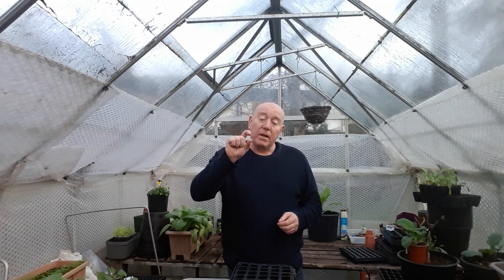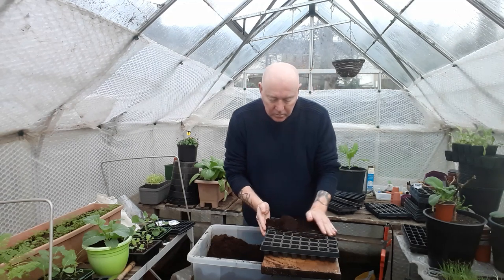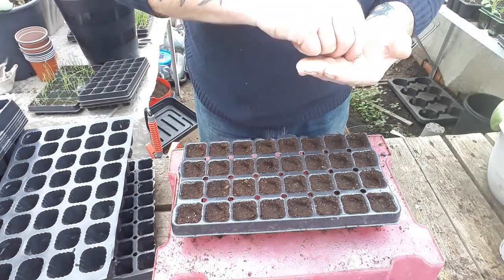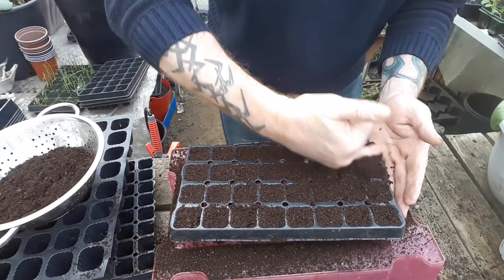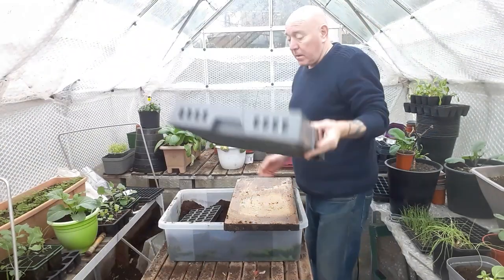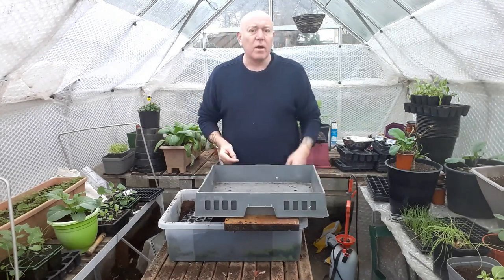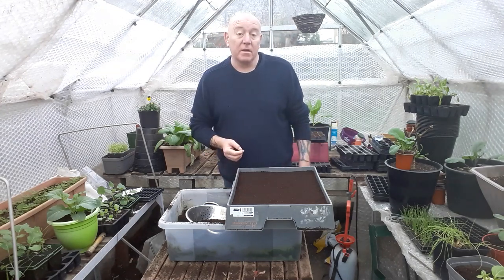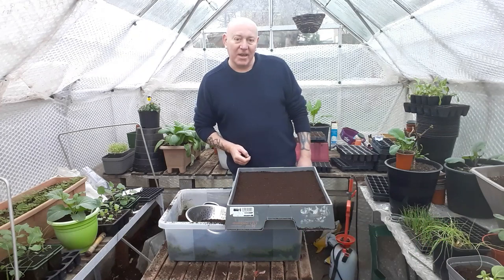Grow Round Carrots Paris Market [Gardening Allotment UK] [Grow Vegetables At Home ]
A New Variety Of Carrot For Me This Year Parisian Or Paris Market A Round Carrot [Gardening Allotment UK] Please Like & Subscribe and join us doing Allotment Gardening Container Gardening plus more
Thank you for your support